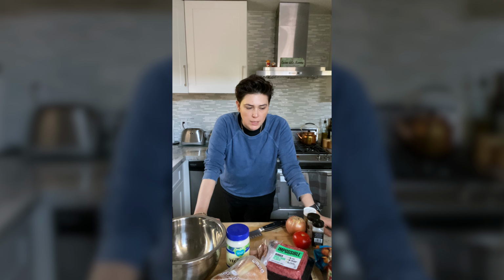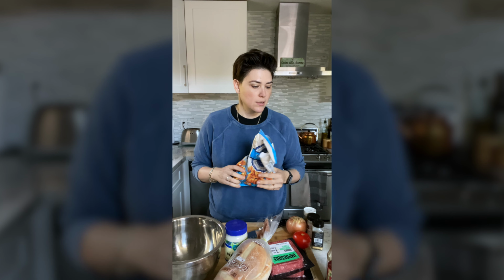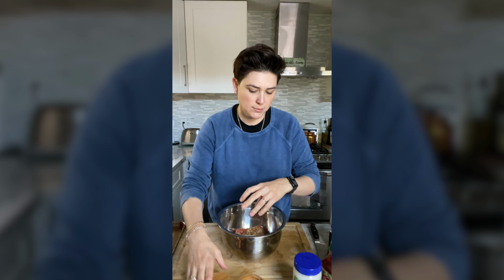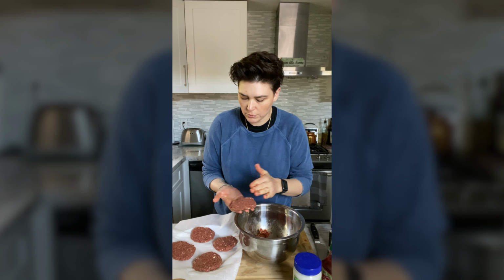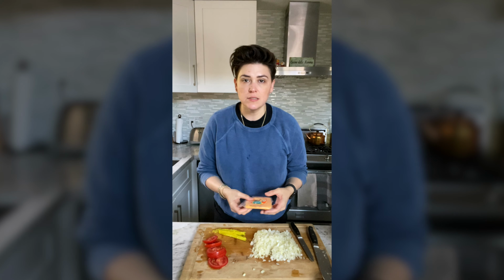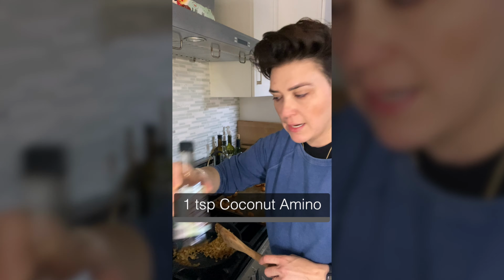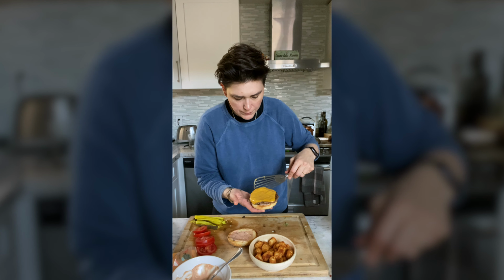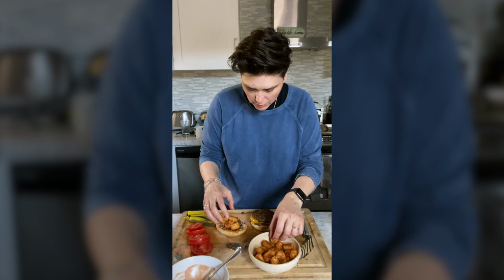Vegan Impossible Tot Burger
A juicy and delicious vegan double cheeseburger made with impossible meat and my favorite vegan cheese. SOOOOOO good you wouldn't even know it was vegan!
If you know any other grocery stores where you can find Impossible meat leave it in the comments below! Thanks!